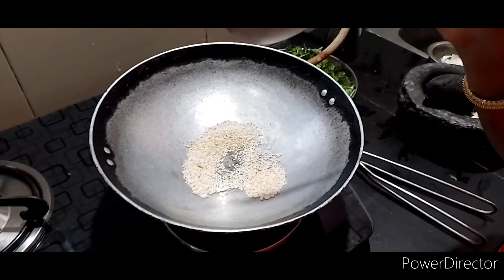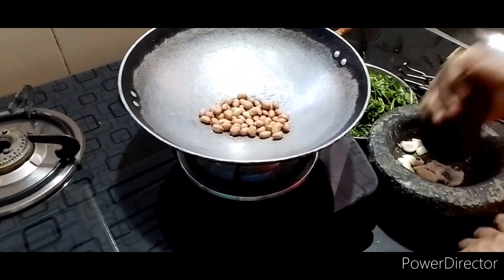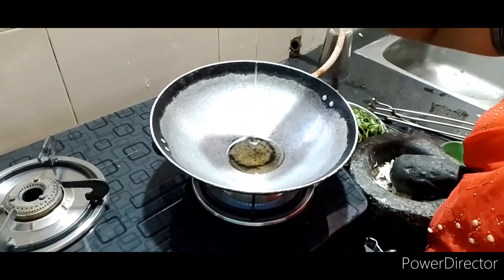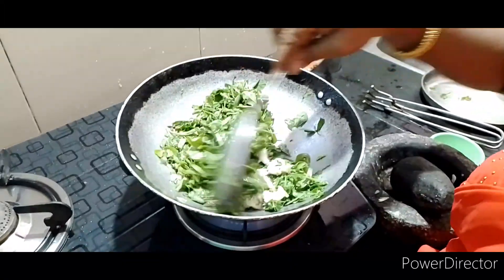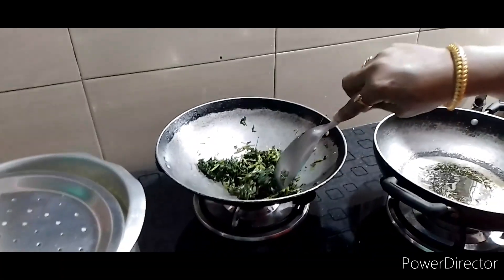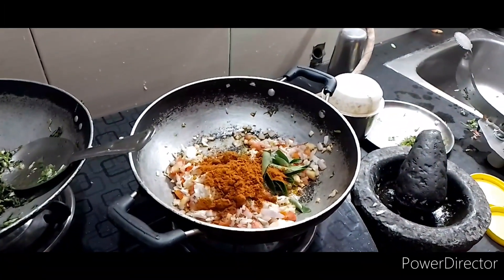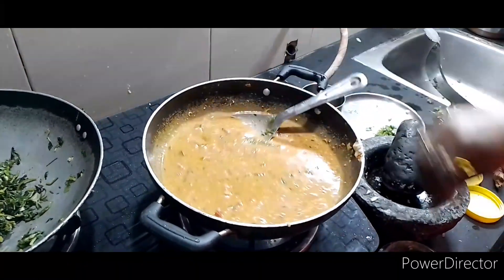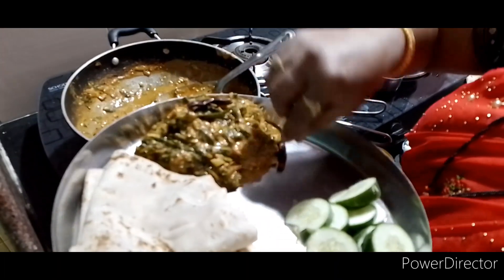लसूणी मेथी रुचकर होण्यासाठी साधी सोपी पद्धत | Lasuni Methi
भरपूर लसूण पाकळ्या
हरभरा डाळ पीठ
भाजलेले शेंगदाणे
पांढर तीळ
हळद
लाल तिखट
मीठ चवीनुसार
लाल मिरची
तेल
जिरं
मोहरी
 हिंग
पाणी
हिरव्या मिरच्या
आलं
कडिपत्ता
कोथिंबीर